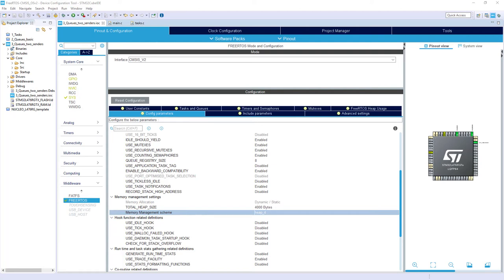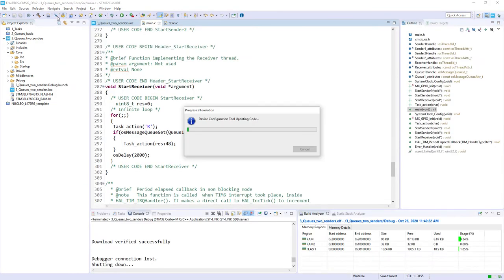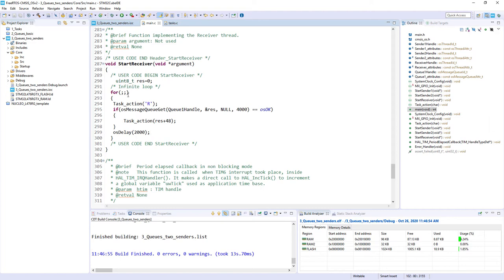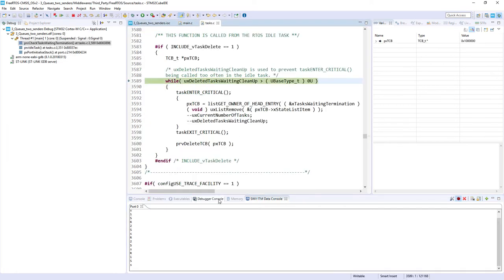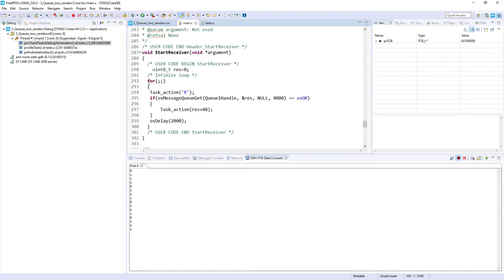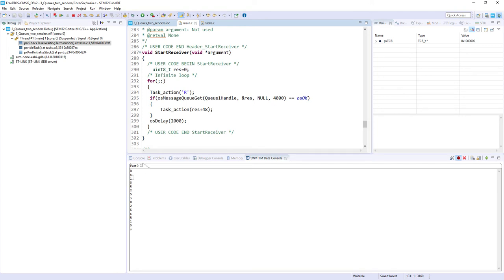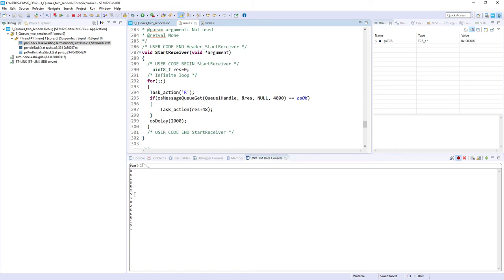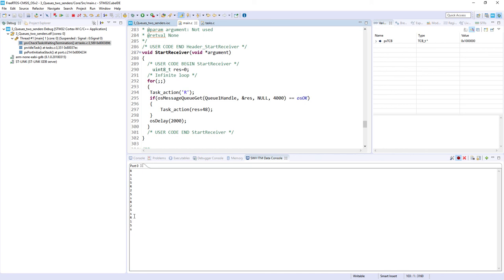FreeRTOS on STM32 v2 - 13f Blocking on queues 2 - LIVE lab